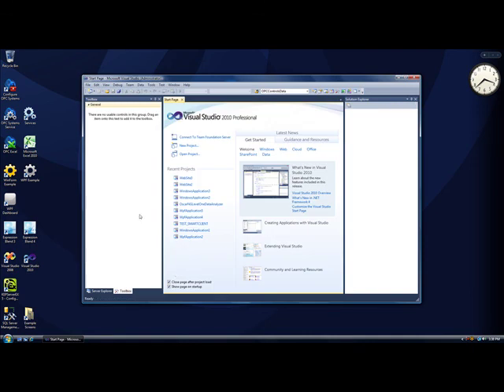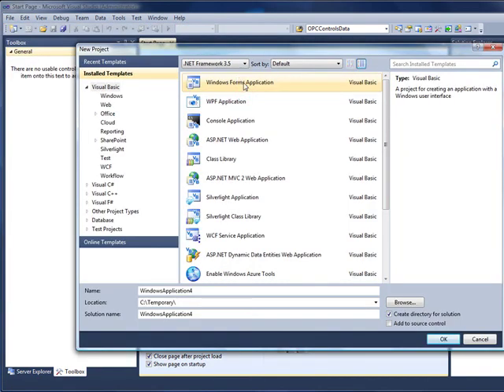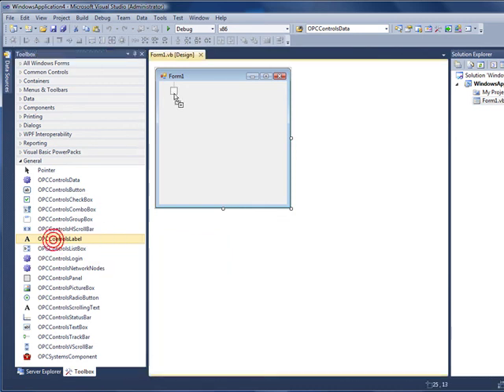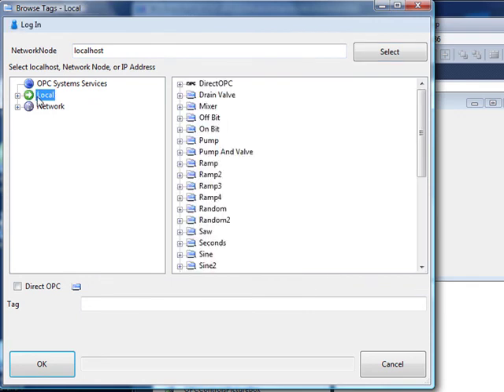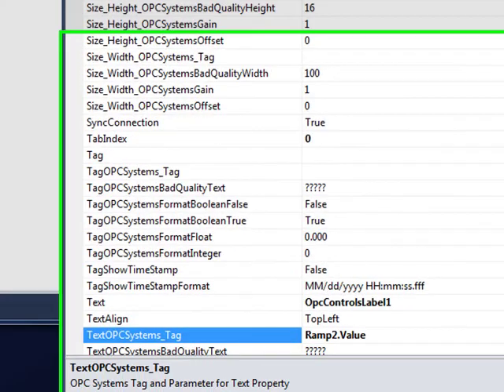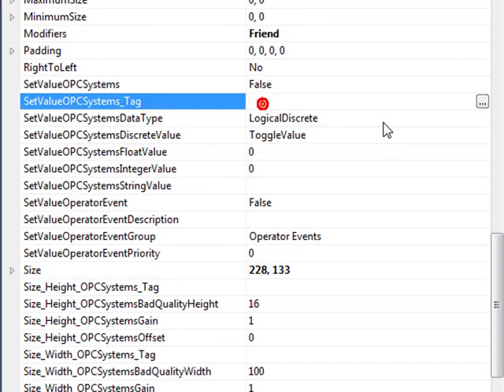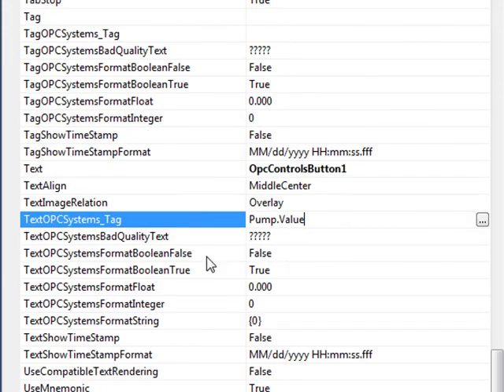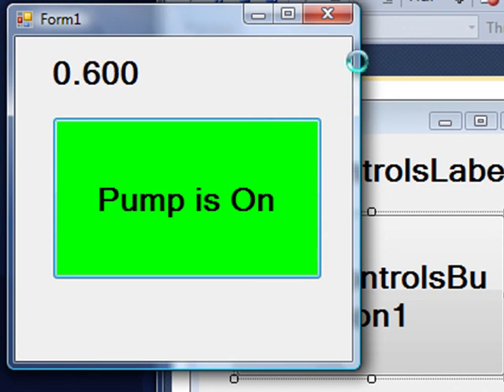Create WinForm HMI Applications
How to add OPC data to a WinForm application using Visual Studio.

OUTLINE
0:00 - Introduction
0:10 – How to Create an HMI Presentation using OPC Controls.NET
0:30 – How to Use the Controls without Writing any Code
0:36 – Create a Winform Application
1:11 – Select OPC Controls Components
1:33 – Label Control
1:47 – Network Node
2:21 – Set the Formatting
2:32 – OPC Controls Button
2:40 – Set the Color of the Button
2:47 – Set the Pump Value
3:20 – Test the Application
3:47 – More Questions